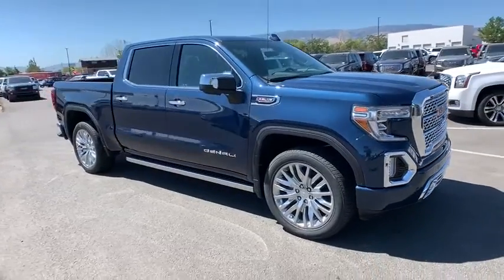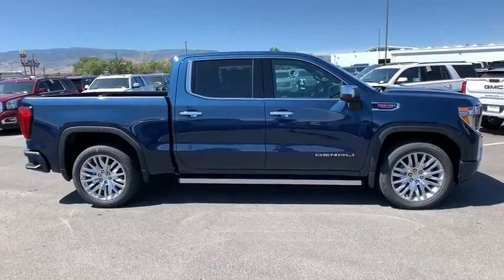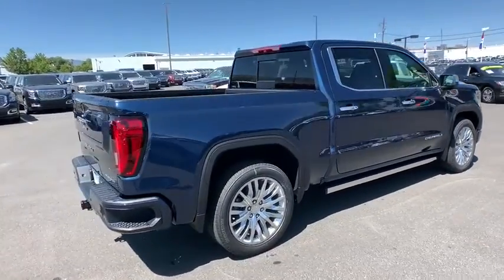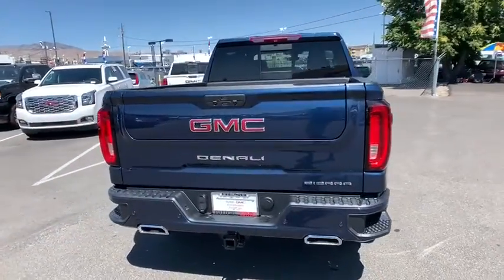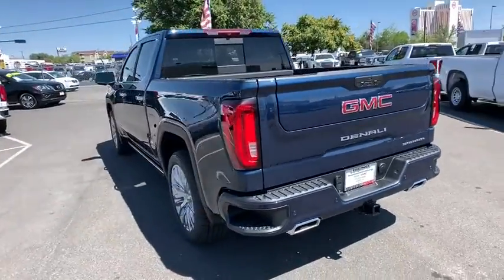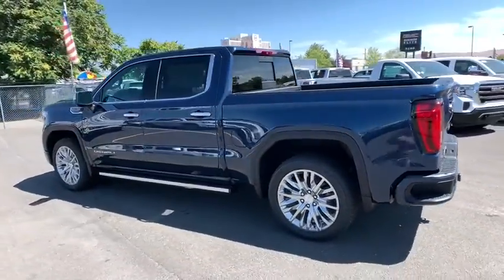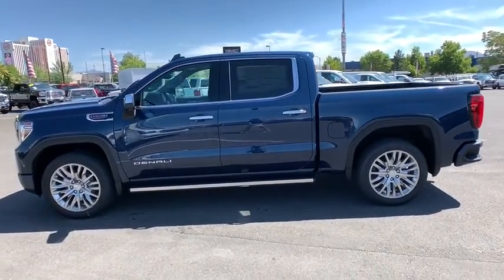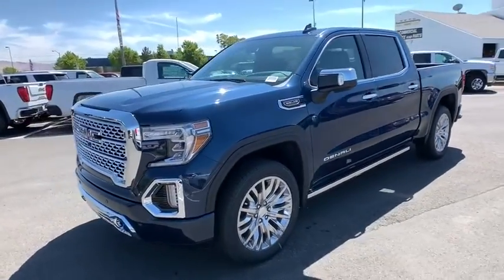2019 GMC Sierra 1500 Reno, Carson City, Lake Tahoe, Northern Nevada, Roseville, NV KZ420927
Pacific Blue Metallic New 2019 GMC Sierra 1500 available in Reno, Nevada at Reno GM. Servicing the Carson City, Lake Tahoe, Northern Nevada, Roseville, NV area.
2019 GMC Sierra 1500 Denali - Stock#: KZ420927 - VIN#: 1GTU9FEL1KZ420927

Reno GM
900 Kietzke Ln

Pacific Blue Metallic 2019 GMC Sierra 1500 Denali 4WD 10-Speed Automatic EcoTec3 6.2L V8 10-Speed Automatic, 4WD, Jet Black Leather.This vehicle may have after-market equipment or upfits that may not be included in the price. See dealer for specific details. Photos shown may or may not include added equipment. Price includes: $2,000 - GM Bonus Cash Program. Exp. 09/03/2019
REAR CAMERA MIRROR  INSIDE REARVIEW AUTO-DIMMING  with full camera display,INTELLIBEAM  AUTOMATIC HIGH BEAM ON/OFF,DENALI ULTIMATE PACKAGE  includes (CWM) Technology Package  (PDJ) Driver Alert Package II  (CF5) sunroof  (BRS) GMC MultiPro Power Steps  (SFE) wheel locks  LPO  (PTT) Trailer Tire Pressure Monitor System and (Q7L) 22 Polished aluminum wheels,FRONT PEDESTRIAN BRAKING,FOLLOWING DISTANCE INDICATOR,TECHNOLOGY PACKAGE  includes (UV2) HD Surround Vision  (DRZ) Rear Camera Mirror  full display and (UV6) Multi-color 15 Diagonal Head-Up Display,REAR AXLE  3.23 RATIO,MULTI-COLOR 15 DIAGONAL HEAD-UP DISPLAY,LICENSE PLATE KIT  FRONT,GMC MULTIPRO POWER STEPS  REARWARD ARTICULATING  (providing box access). Foot activated running side board.,LANE KEEP ASSIST  with Lane Departure Warning,DENALI PREFERRED EQUIPMENT GROUP  includes standard equipment,HD SURROUND VISION  provides the driver with an overhead view of the scene around the vehicle on a center stack display,TRAILER TIRE PRESSURE MONITOR SYSTEM  includes module and set of 4 sensors.,CUSTOMER DIALOGUE NETWORK,ENGINE  6.2L ECOTEC3 V8  (420 hp [313 kW] @ 5600 rpm  460 lb-ft of torque [624 Nm] @ 4100 rpm); featuring all-new Dynamic Fuel Management that enables the engine to operate in 17 different patterns between 2 and 8 cylinders  depending on demand  to optimize power delivery and efficiency,SUNROOF  POWER,DRIVER ALERT PACKAGE II  includes (UEU) Forward Collision Alert  (UHX) Lane Keep Assist/Lane Departure Warning  (UHY) Low Speed Forward Automatic Braking  (UKJ) Front Pedestrian Braking  (TQ5) IntelliBeam headlamps and (UE4) Following Distance Indicator,SEATS  FRONT BUCKET  with center console (STD),TRANSMISSION  10-SPEED AUTOMATIC  ELECTRONICALLY CONTROLLED  with overdrive and tow/haul mode. Includes Cruise Grade Braking and Powertrain Grade Braking,GVWR  7100 LBS. (3221 KG)  (STD),WHEELS  22 X 9 (55.9 CM X 22.9 CM) POLISHED ALUMINUM,LPO  ALL-WEATHER FLOOR LINER  1ST AND 2ND ROWS,AUDIO SYSTEM  PREMIUM GMC INFOTAINMENT SYSTEM WITH NAVIGATION AND 8 DIAGONAL COLOR TOUCH-SCREEN  INCLUDES MULTI-TOUCH DISPLAY  AM/FM STEREO  Bluetooth streaming audio for music and most phones; featuring Android Auto and Apple CarPlay capability for compatible phones  advanced voice recognition  in-vehicle apps  personalized profiles for infotainment and vehicle settings. Includes greater memory (STD),LOW SPEED FORWARD AUTOMATIC BRAKING,PACIFIC BLUE METALLIC,JET BLACK  FORGE PERFORATED LEATHER-APPOINTED SEAT TRIM,TIRES  275/50R22SL ALL-SEASON  BLACKWALL,FORWARD COLLISION ALERT,LPO  WHEEL LOCKS  SET OF 4,Rear Parking Aid,Blind Spot Monitor,Lane Departure Warning,Cross-Traffic Alert,Tow Hitch,Locking/Limited Slip Differential,Four Wheel Drive,Tow Hooks,Power Steering,ABS,4-Wheel Disc Brakes,Aluminum Wheels,Tires - Front All-Terrain,Tires - Rear All-Terrain,Conventional Spare Tire,Running Boards/Side Steps,Daytime Running Lights,Fog Lamps,Heated Mirrors,Power Mirror(s),Mirror Memory,Power Folding Mirrors,Rear Defrost,Sliding Rear Window,Privacy Glass,Bed Liner,AM/FM Stereo,Navigation System,MP3 Player,Bluetooth Connection,Auxiliary Audio Input,Smart Device Integration,HD Radio,Satellite Radio,Premium Sound System,Steering Wheel Audio Controls,WiFi Hotspot,Bucket Seats,Power Driver Seat,Driver Adjustable Lumbar,Power Passenger Seat,Passenger Adjustable Lumbar,Heated Front Seat(s),Seat Memory,Cooled Front Seat(s),Pass-Through Rear Seat,Heated Rear Seat(s),Floor Mats,Adjustable Steering Wheel,Leather Steering Wheel,Heated Steering Wheel,Power Windows,Power Door Locks,Remote Engine Start,Keyless Entry,Keyless Start,Universal Garage Door Opener,Cruise Control,Security System,Climate Control,Multi-Zone A/C,Power Outlet,Auto-Dimming Rearview Mirror,Traction Control,Stability Control,Driver Air Bag,Passenger Air Bag,Front Side Air Bag,Front Head Air Bag,Rear Head Air Bag,Passenger Air Bag Sensor,Telematics,Back-Up Camera,Tire Pressure Monitor